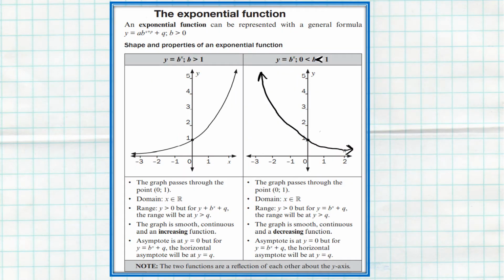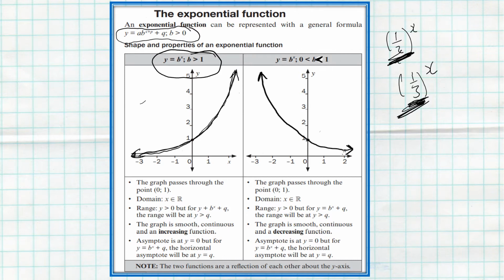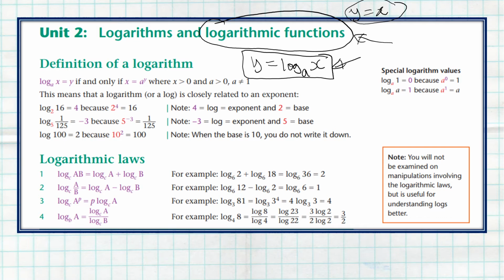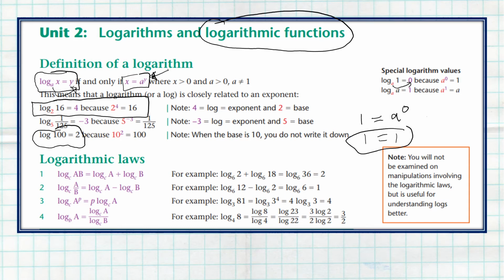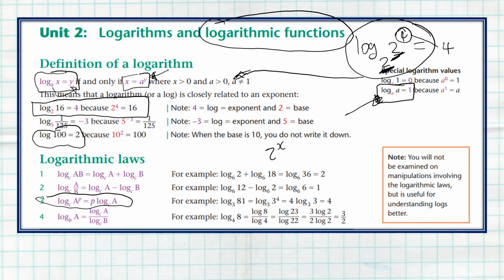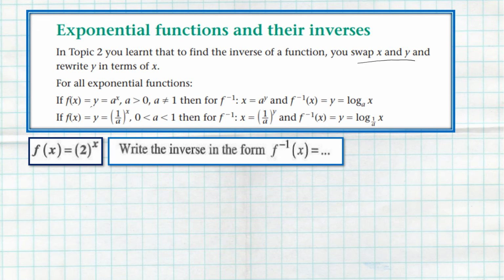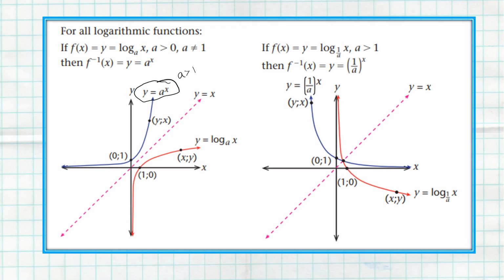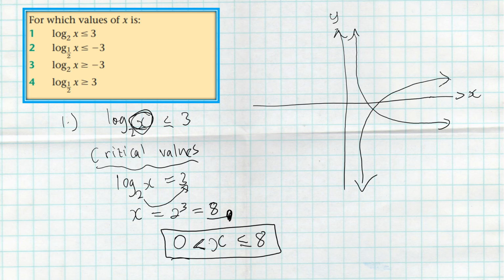Grade 12 | Exponential and Logarithmic Functions | Part 03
Hi Grade 12's, welcome to Part 03 of our session. Today we start by doing a quick recap on exponential function. As we proceed, we look into logarithmic laws or rules and also thereby introduces logarithmic functions (the inverse of exponential function). Here you will understand how to calculate the inverse of a logarithmic function, explore logarithmic functions and lastly explore some exam type questions on this functions.